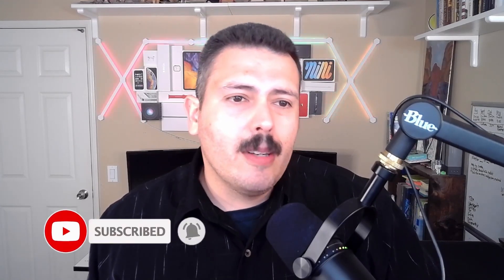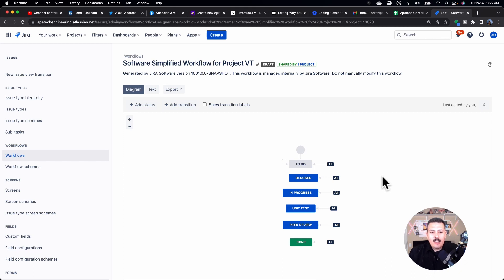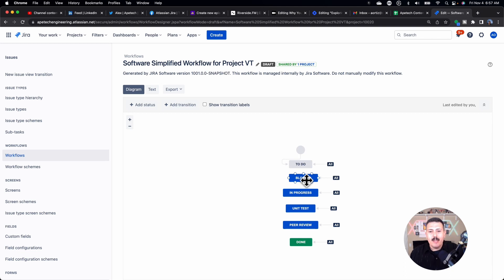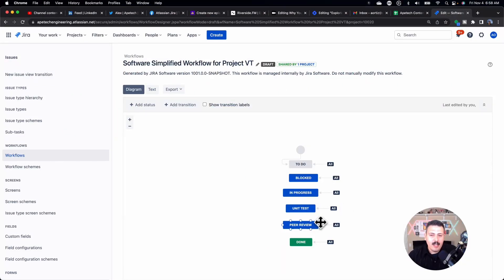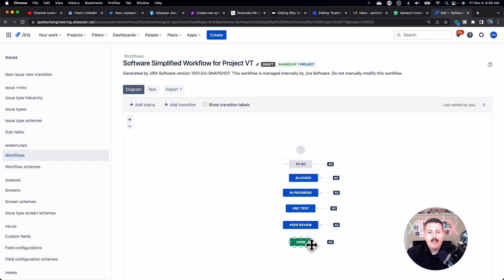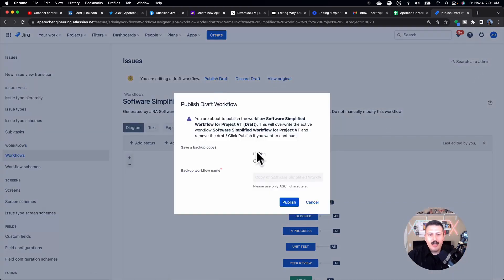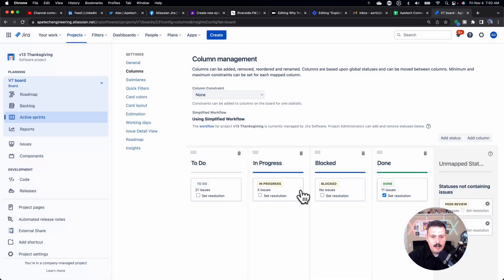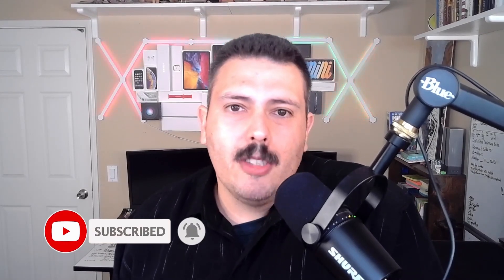How to Create the Perfect Workflow for Software Development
In this atlassian jira video, we will look into how to create the perfect workflows for successful software development projects. Developing software is hard and having a good workflow can make a huge difference. There are so many different strategies when it comes to agile based software development workflows, but I wanted to provide an example of a workflow that I've been using with huge success for the last couple years. I encourage you to try it out or take parts that like and incorporate into your workflow/process.